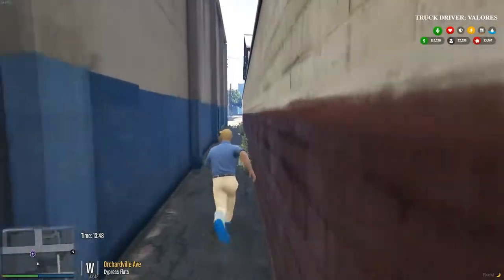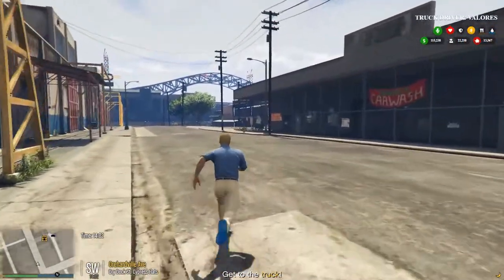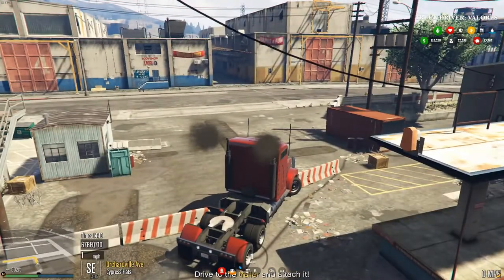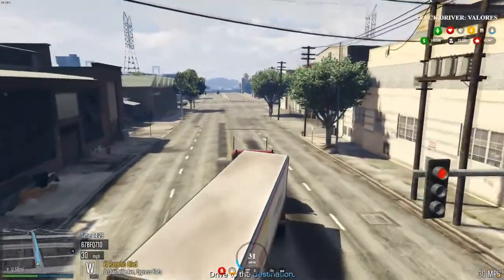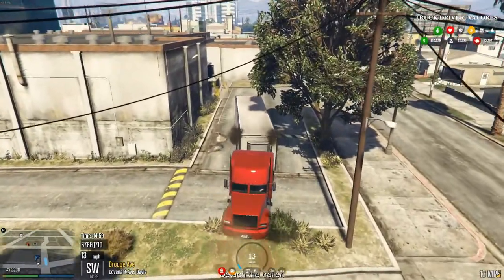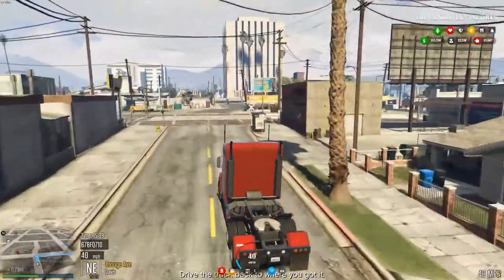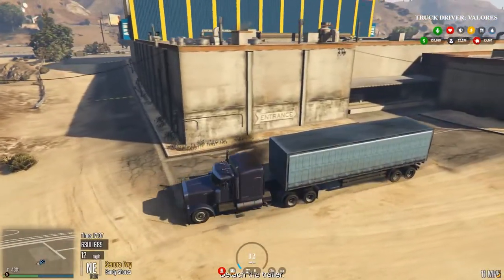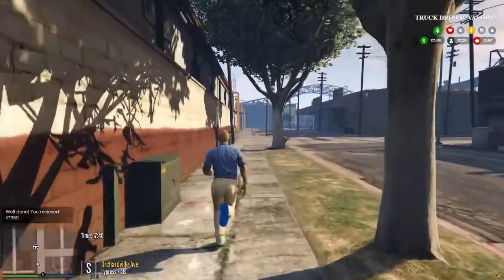FiveM job center: Trucker job | Server connect below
Direct connect to fiveM server: cfx.re/join/yx78v5